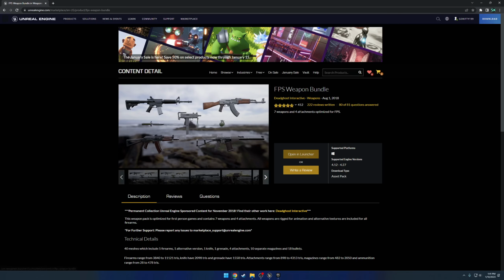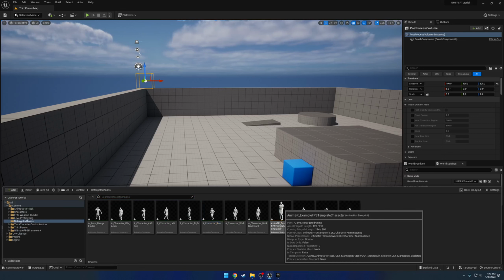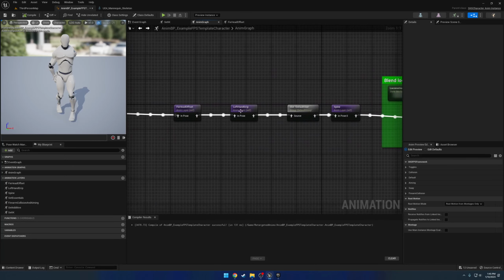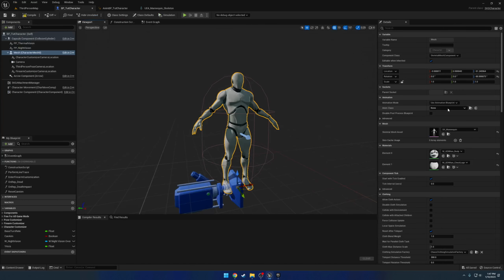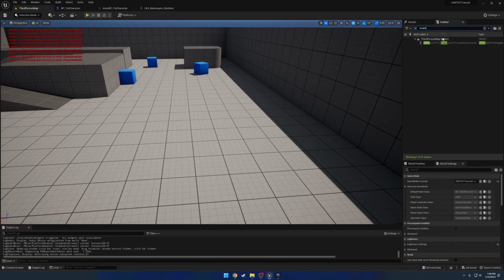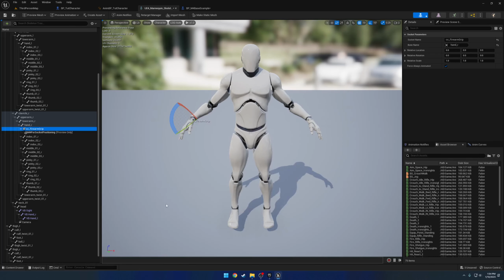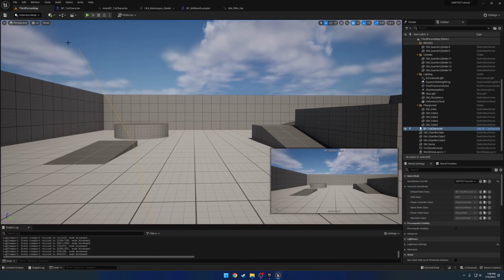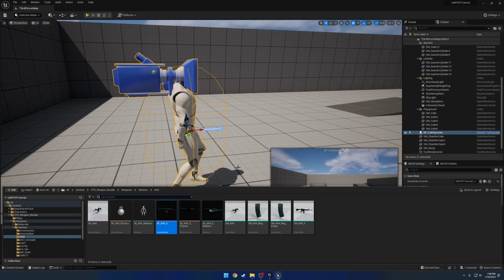Ultimate M FPS Framework #2: Import Marketplace Assets and Setup Character